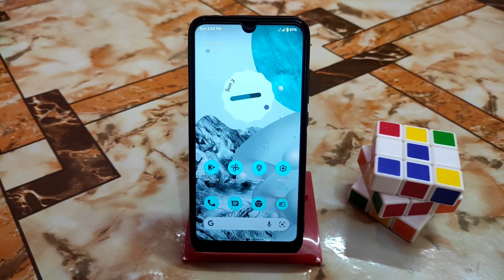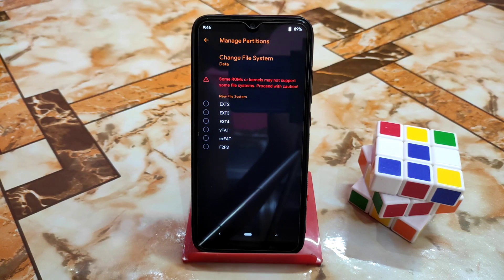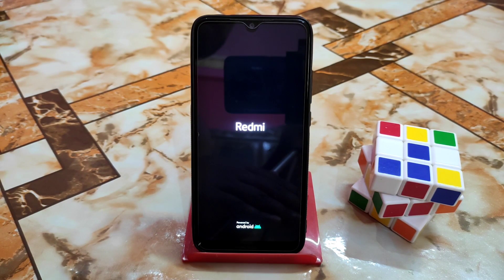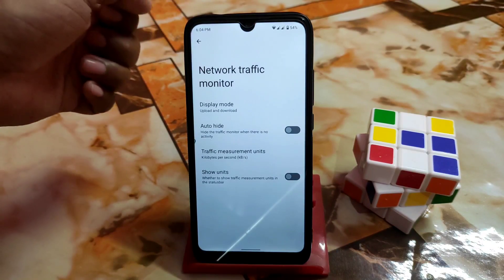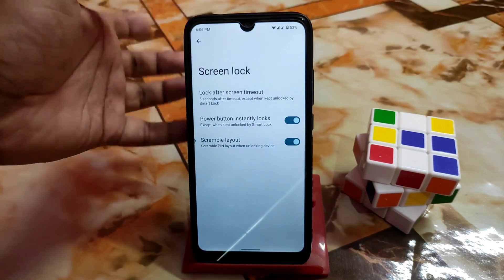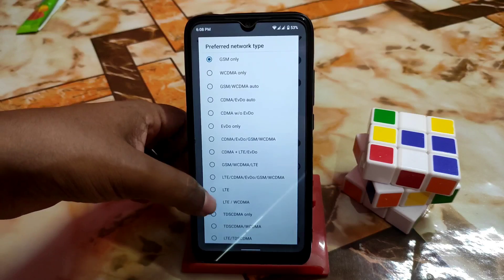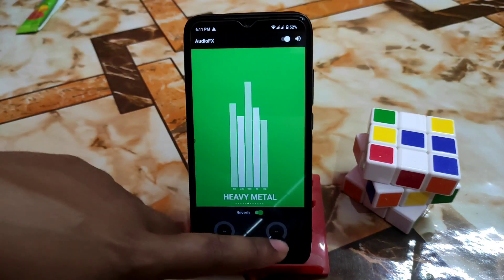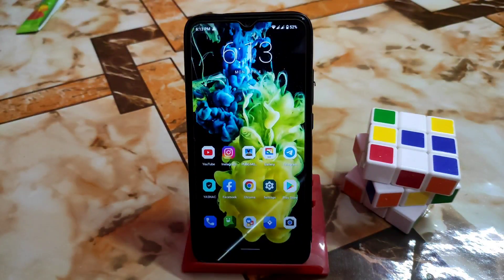Lineage OS 19.1 Android 12 For Redmi 7/Y3|Installation+Review|Smooth AF Lineage OS|F2FS Rom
In This video i wil show ytou guys the full installation and review of lineage os 19.1 Android 12 for redmi 7 and redmi y3.Install lineage os 19.1 in redmi 7.Redmi 7 smooth af custom rom review.One of the best rom for redmi 7.

Recent Videos